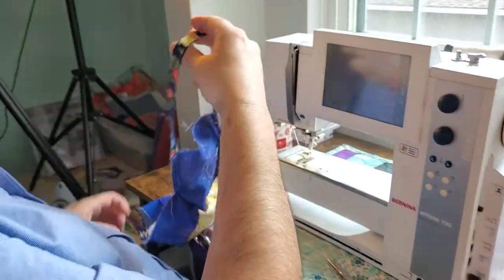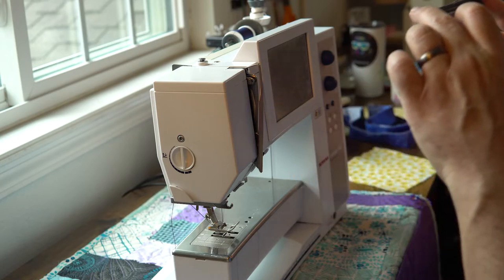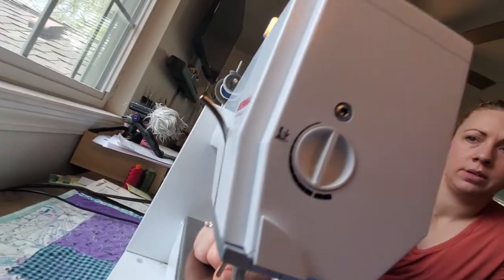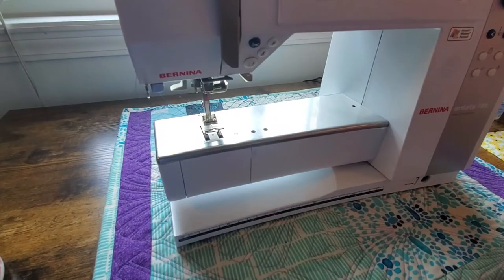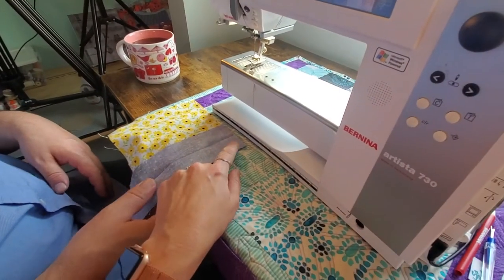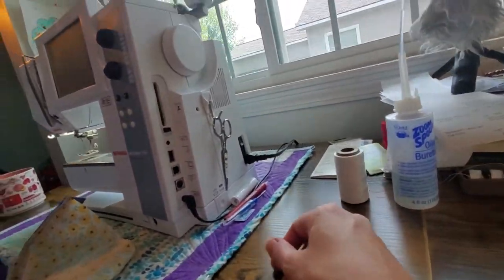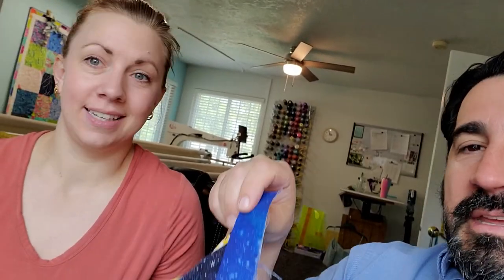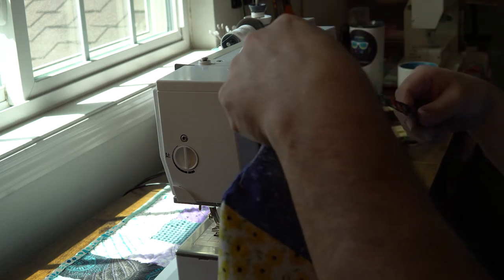Hubby Learns to Quilt - Update 1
My husband is finally learning how to quilt. First things first, he had to learn how to use a sewing machine! After we spent time going through the different features and necessary components, he started sewing scraps together to practice making quarter inch seams. He got pretty comfortable pretty quick! He picked something very interesting to make on his first bout with a sewing machine.  Don't miss the fun!

Don’t forget to follow  Amanda on instagram!
Purchase handmade quilts and more on Etsy!
Sweet Pea Design Co. shop